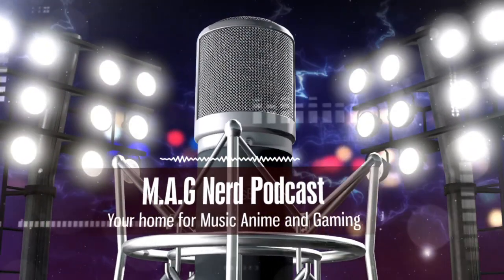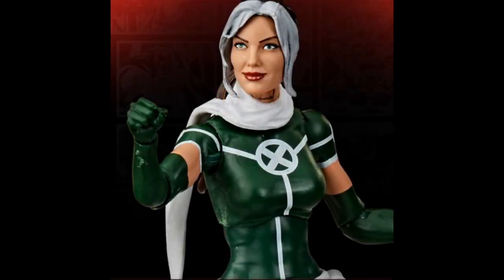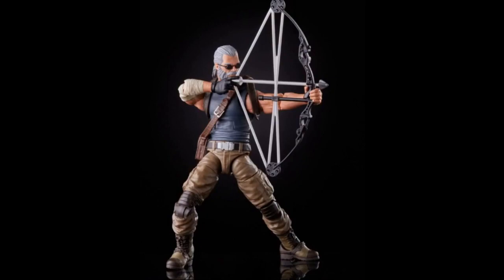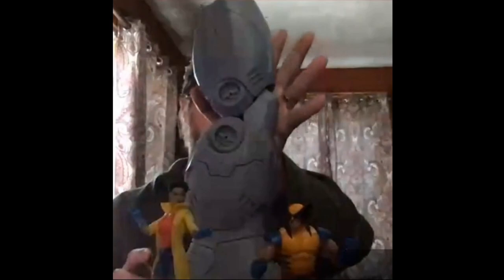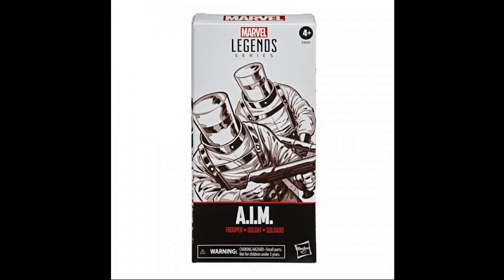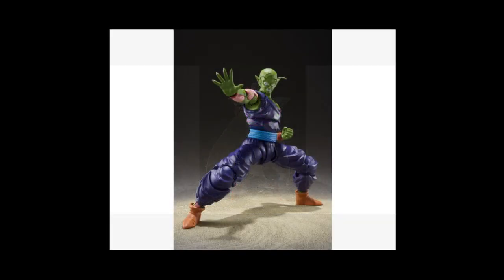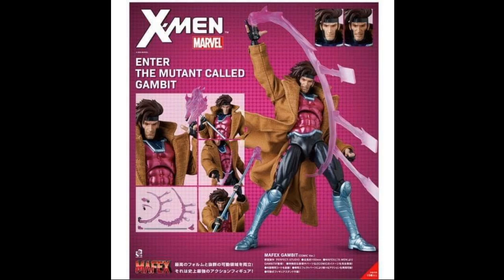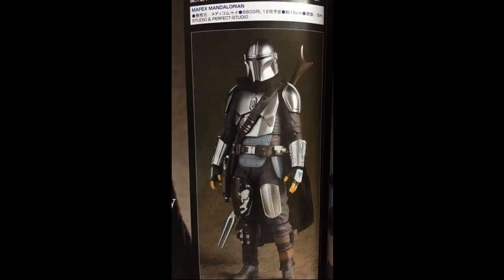Hasbro Pulse Fan First Friday Action Figure Review Plus New Mafex and SH Figuarts Piccolo 2.0